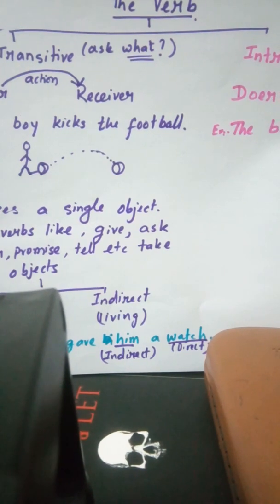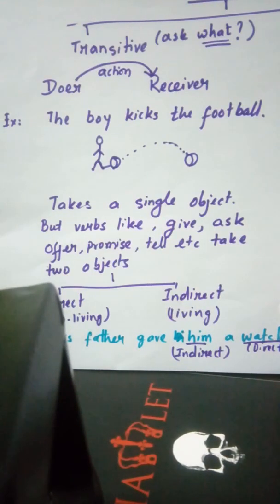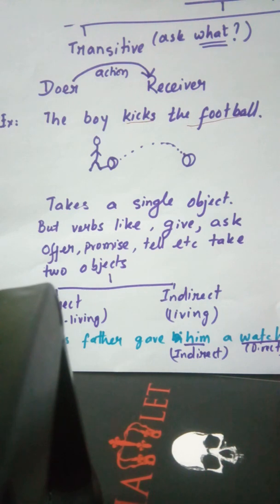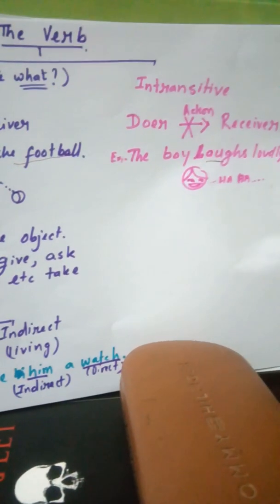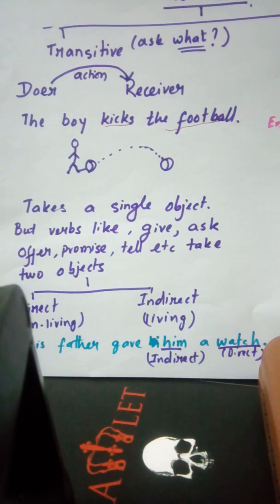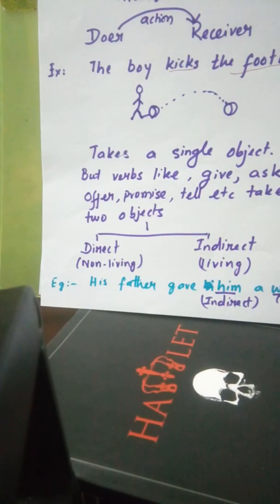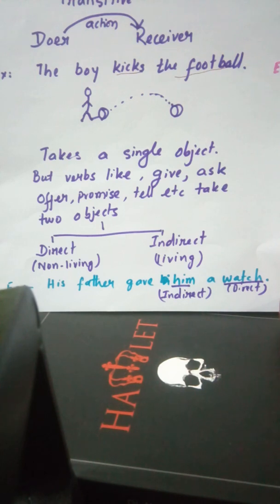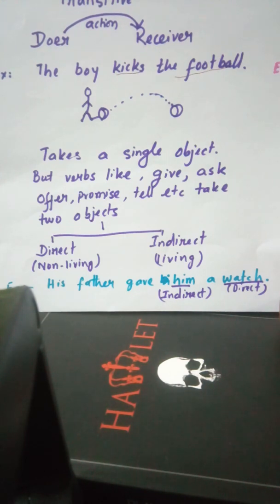Transitive and Intransitive Verbs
Distinction